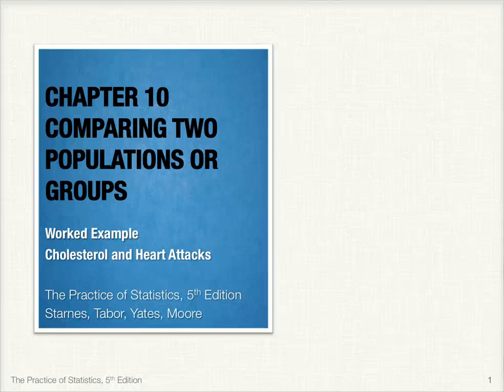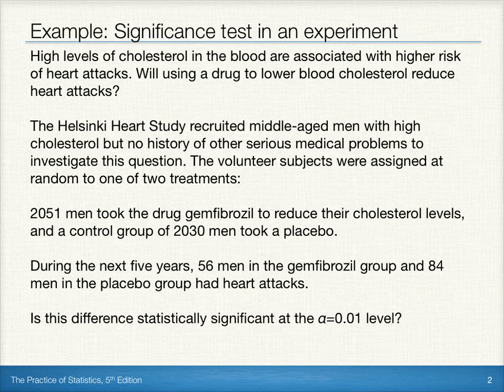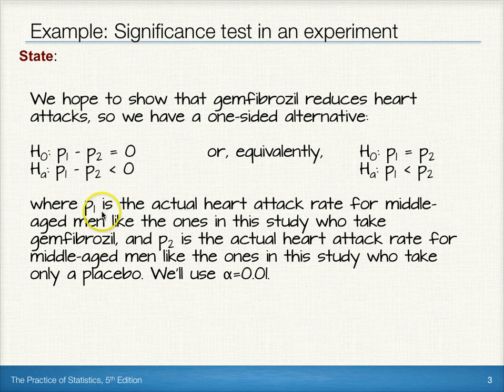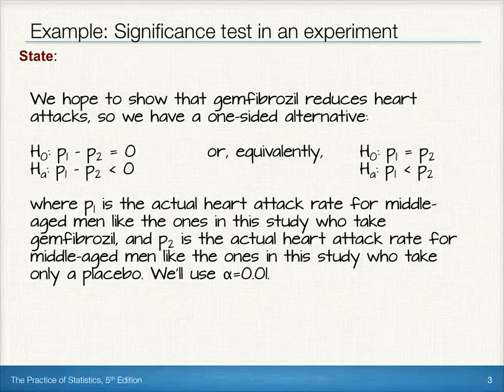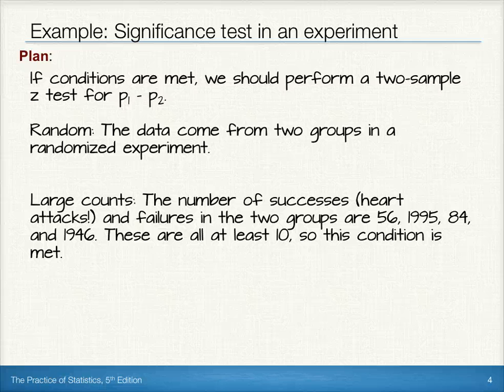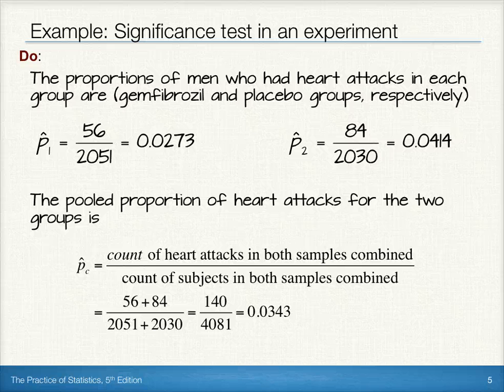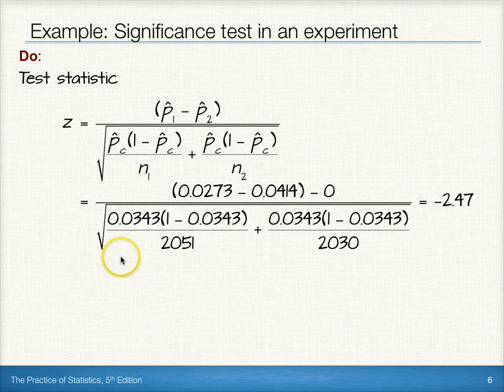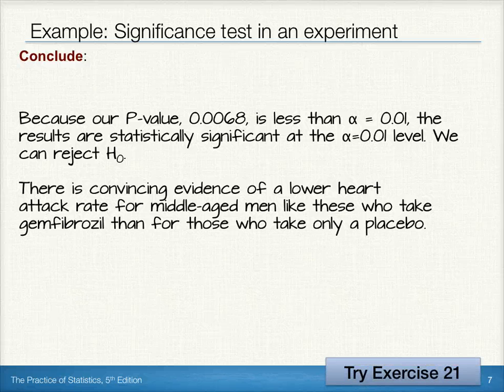8 1 5 Significance Test for the difference in proportions from an Experiment